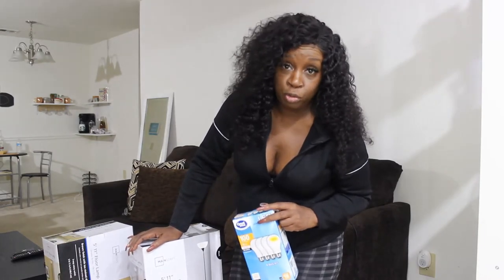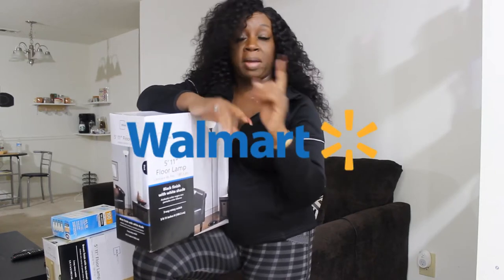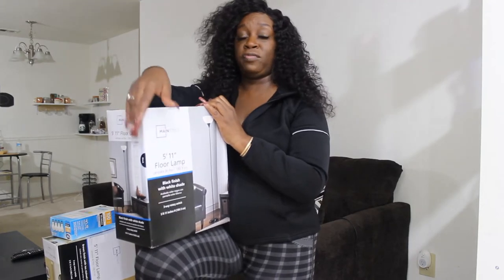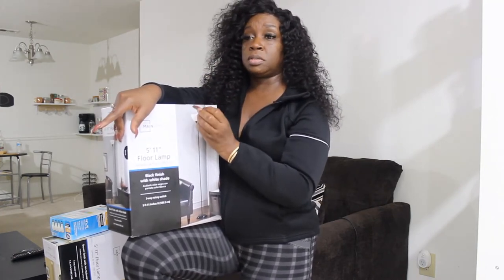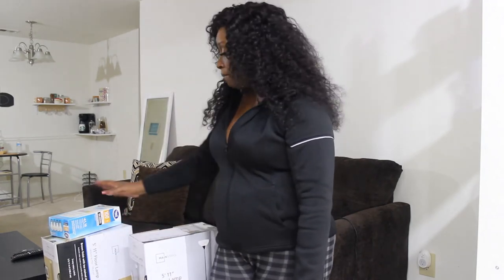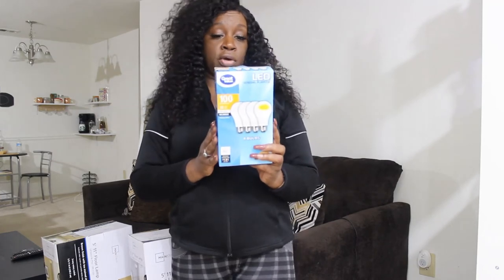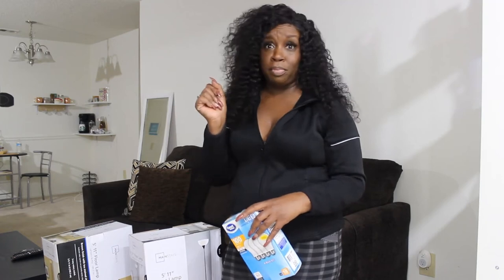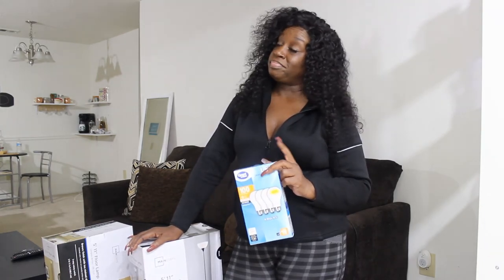Walmart Unboxing Floor Lamps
Camera: CANON T31 LENS 18MM-55MM
Camera: CANON EOS M10
Editing Software: :VideoPad NCH
Location: USA
Age: 51
Height: 5'2
Weight: 131lbs
Hair type: PERMED
Dress size MEDIUM